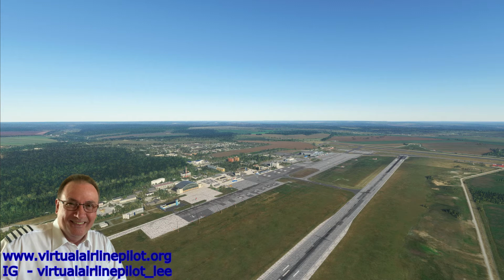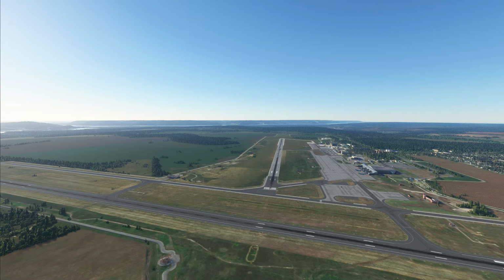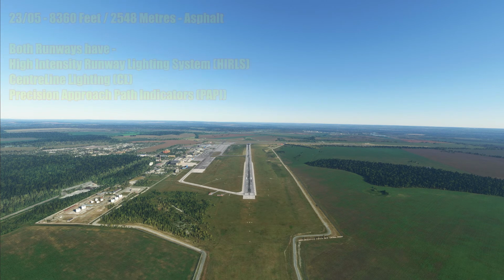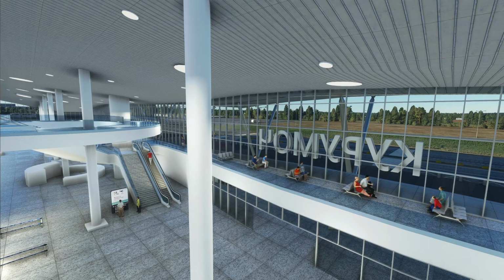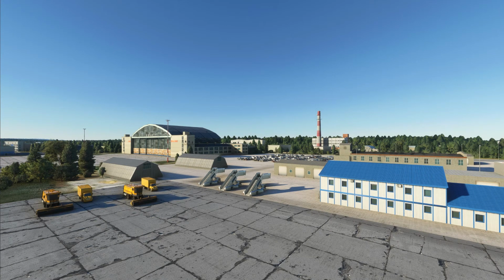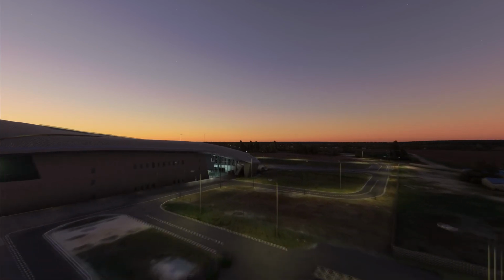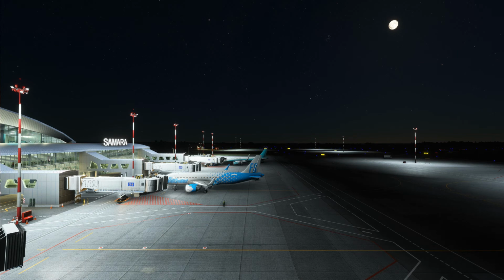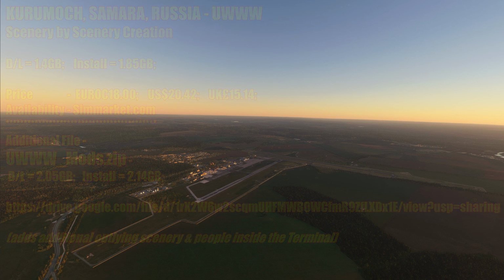MICROSOFT FLIGHT SIMULATOR 2020 - KURUMOCH AIRPORT, SAMARA IN RUSSIA (UWWW) - A VIDEO REVIEW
Hello and welcome to another Review Video.   Today, we are in Southern Russia, in Microsoft Flight Simulator 2020 and we take a look at a new scenery product showcasing a little known, but important Airport in the SAMARA region of the Russian Federation.   Kurumoch (UWWW) is an important airport and a new payware scenery product created by Scenery Creation.   It's really big and sits in a really scenic location, close to the river VOLGA and just north of the country of KAZAKHSTAN.   A full history is included in the video and also details of an additional MOD that can be freely downloaded to enhance both the Terminal and the outlying environment close the the Airport.   Another piece of work that is very pleasing to the eye!   At just €18.00, it's a really good deal!   Thank you very much for watching.